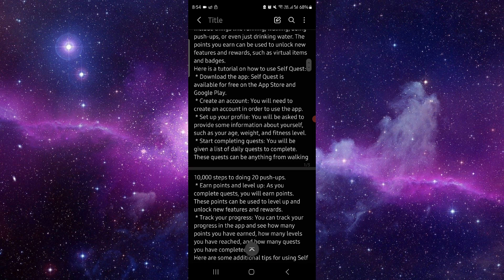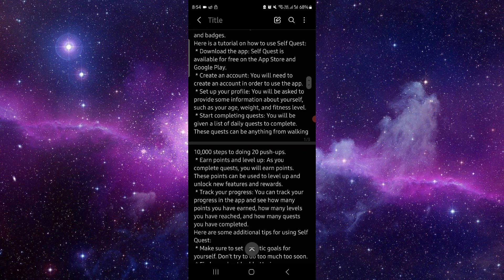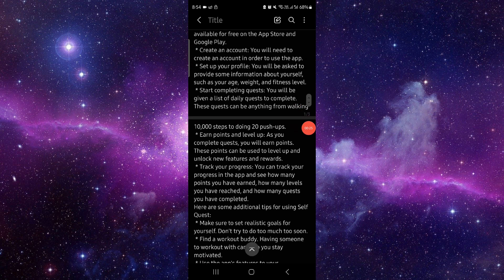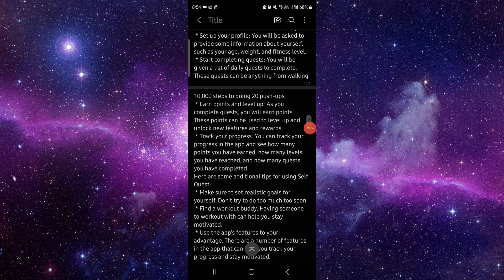✅ SelfQuest game - how to use? (Full Guide)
Discover how to navigate and utilize all features of the SelfQuest game with this comprehensive guide. We provide step-by-step instructions on gameplay, settings, and maximizing your experience.

Key Learning Points:
• Navigating the SelfQuest game interface
• Utilizing game features and settings
• Tips for enhancing your gameplay experience